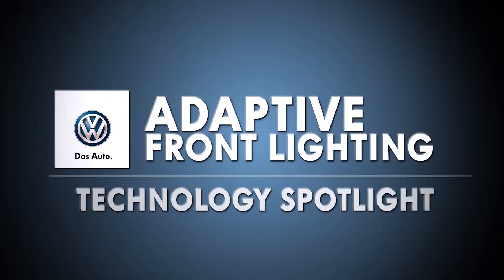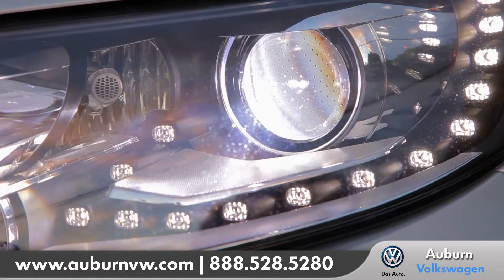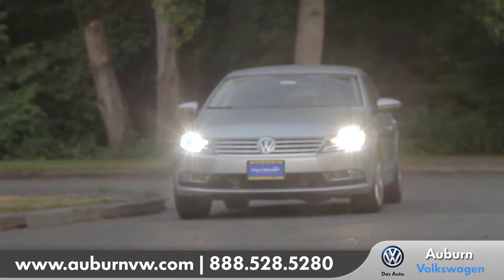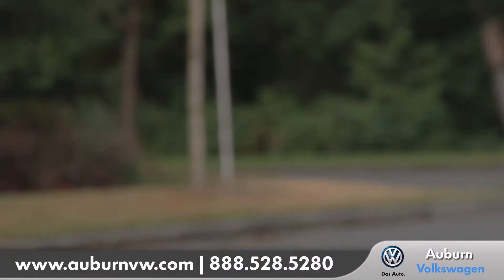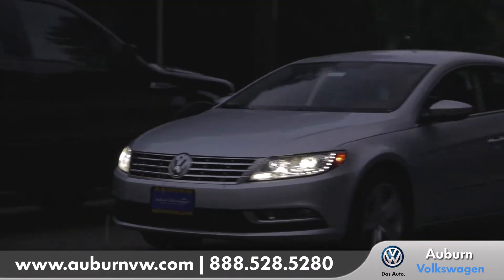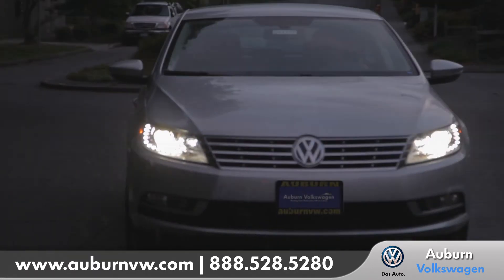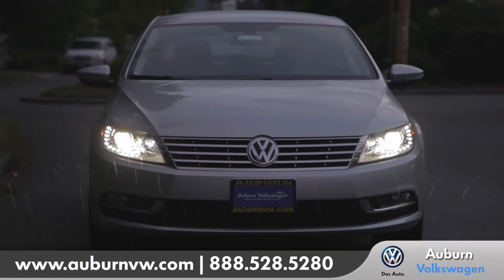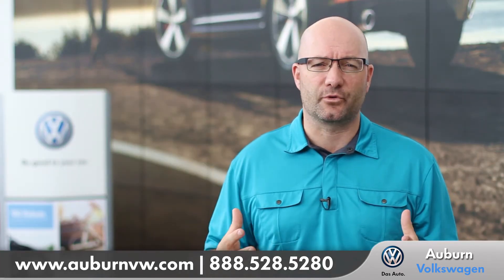Adaptive Front Lighting Auburn Volkswagen Seattle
Welcome to our video series on Volkswagen technology for the 2014 Passat, 2014 Jetta and other new Volkswagen models.  In this video, Auburn Volkswagen owner Matthew Welch explains the unique features of the Volkswagen VW lighting system and how provides safety, security and comfort.

Auburn VW is your best choice for new and used Seattle Volkswagen cars and SUVs. At Auburn, our community and customers matter the most to us. We proudly sell to our Tacoma VW customers looking for a fantastic and trustworthy dealership. We love our Washington State VW community; see the great charity work and neighborhood support we offer to our loyal neighbors!

Auburn Volkswagen
3109 Auburn Way North Auburn, WA 98002